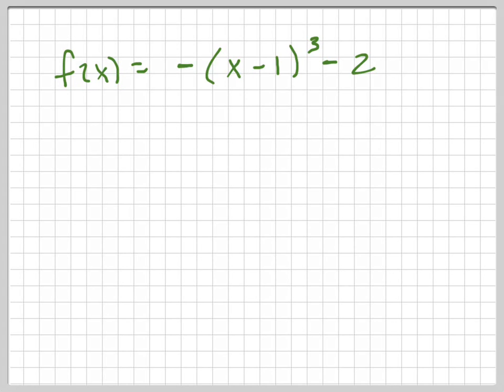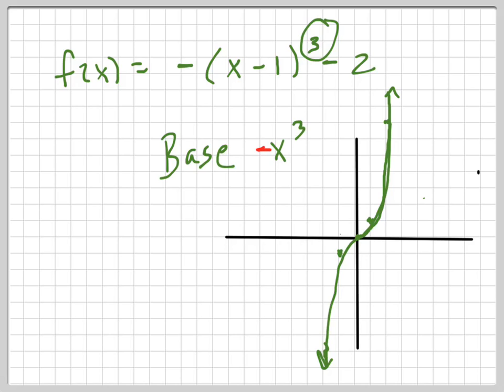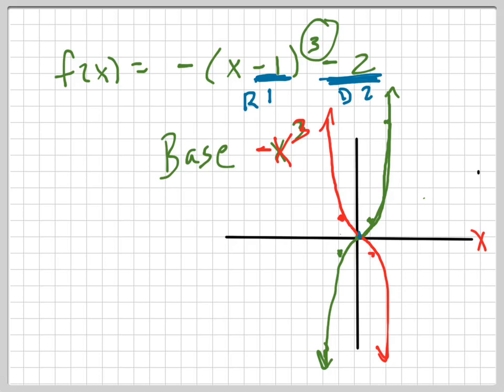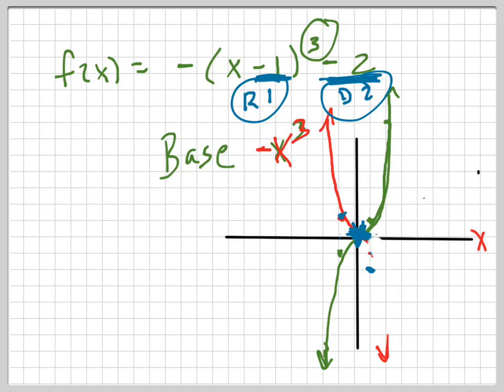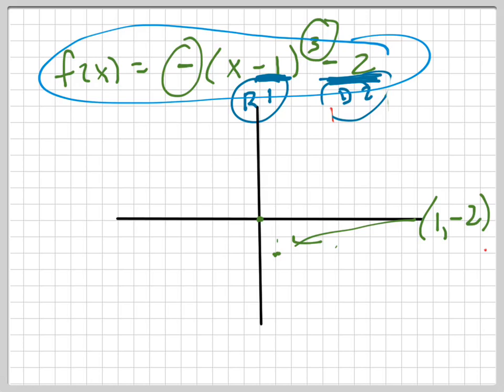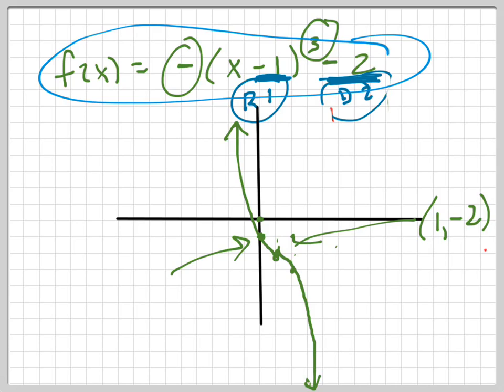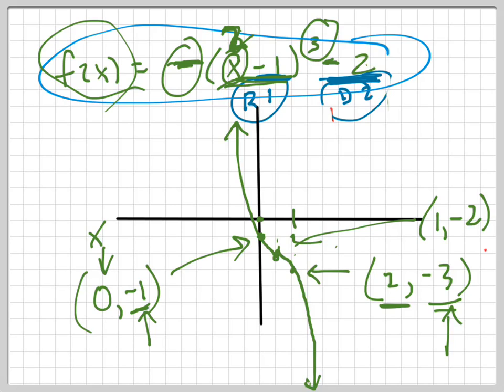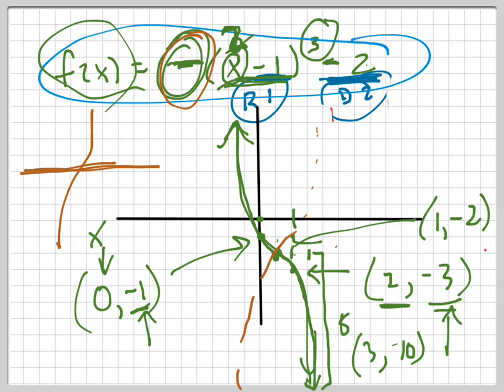Graph f(x)=-(x-1)^3 - 2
Graphing cubic function using translation of y=x^3